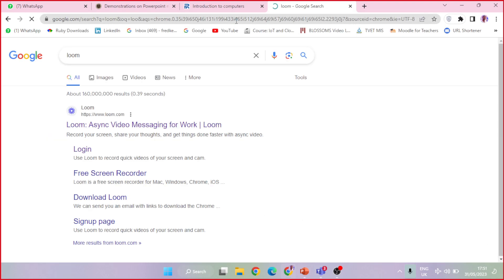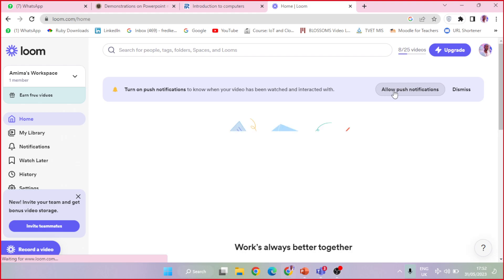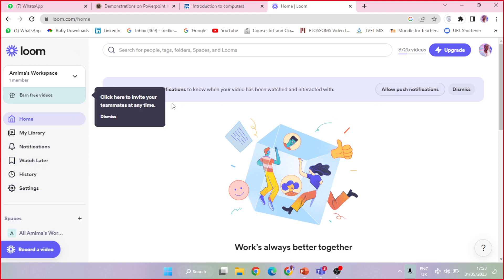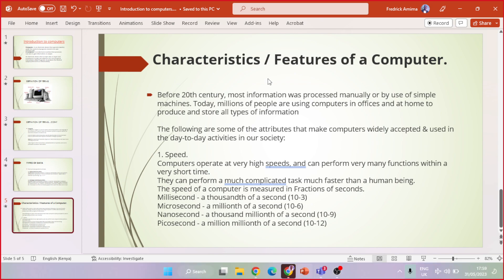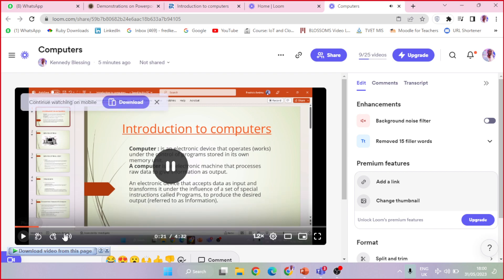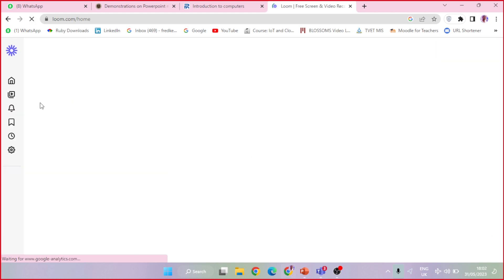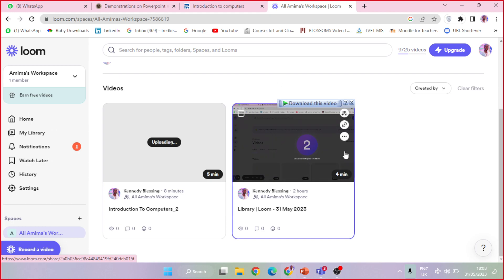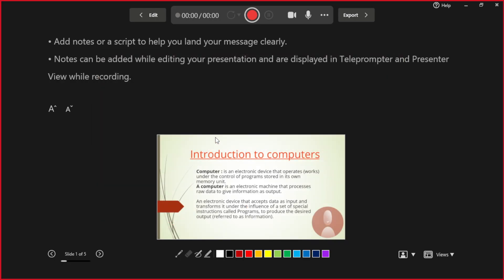Creating Powerpoint Narrations Using Loom Scree Recorder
How to Creat Powerpoint Narrations Using Loom Scree Recorder